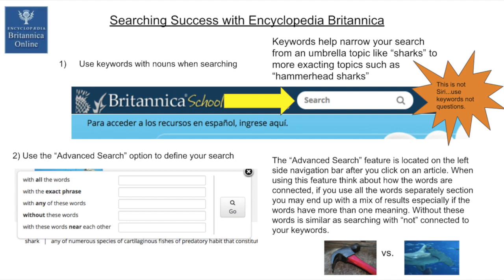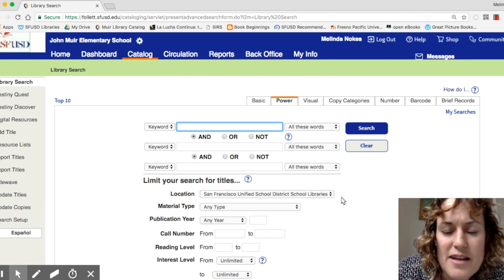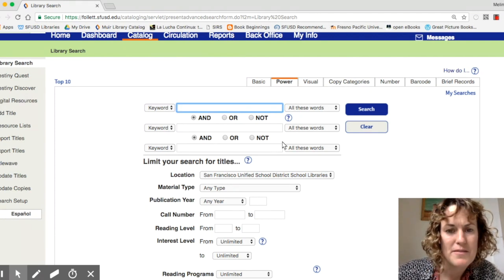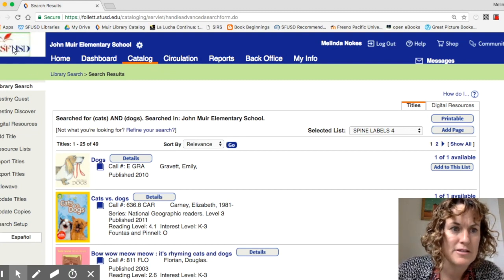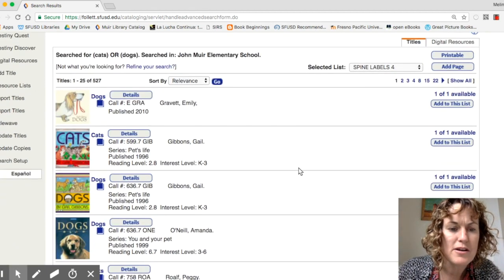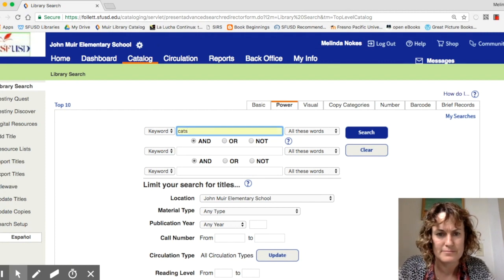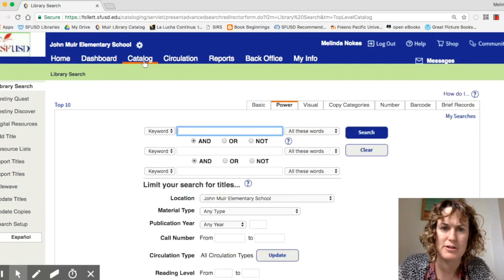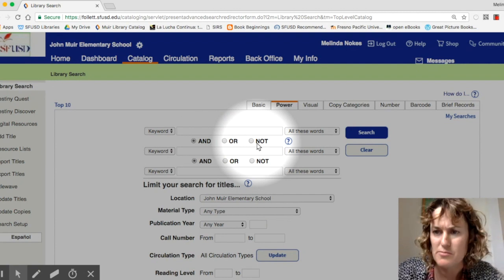Library Orientation Section 5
This video is about Library Orientation Section 5